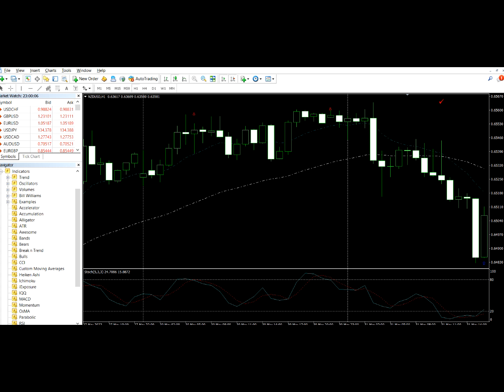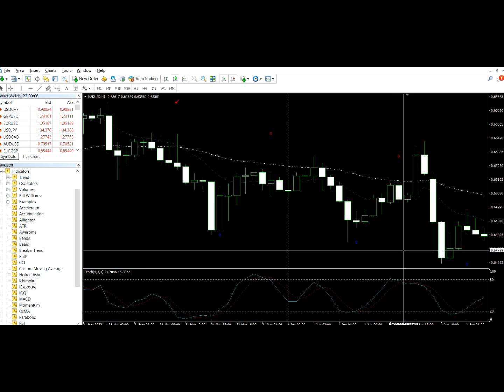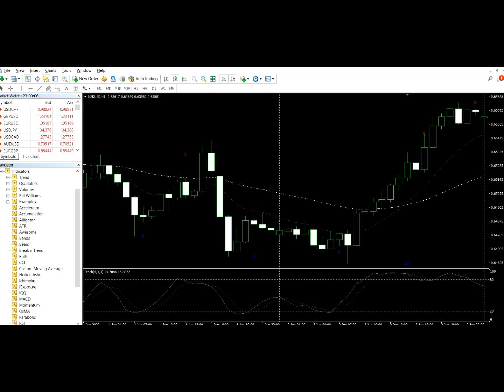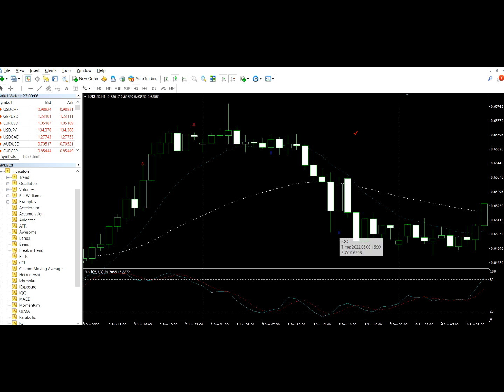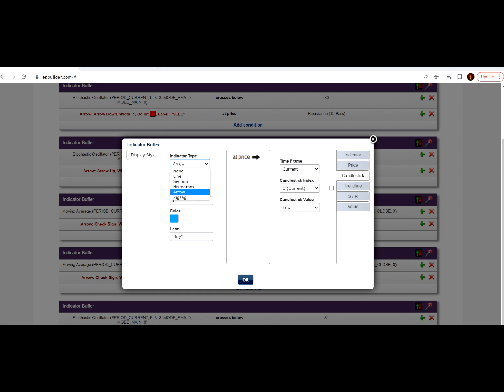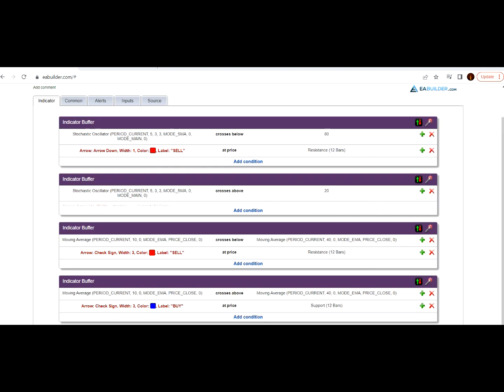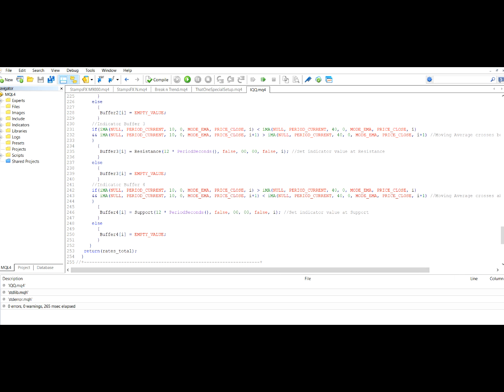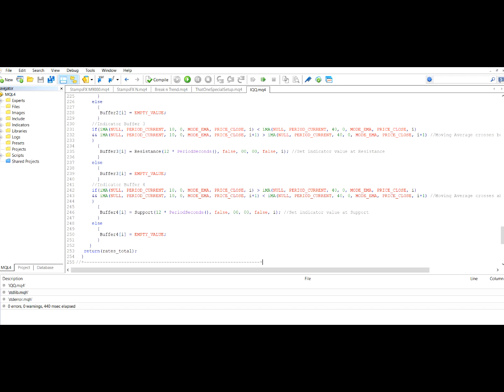Build A Custom Indicator | Generate Your Own Forex Signals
Forex Expert Advisors or Forex EAs are very popular. In this video we will create an auto trading program aka Forex bot / Forex EA program that uses only the stochastic. We will build it and run it on a live account.

In this video we will review one of our subscriber's request. He wanted me to build a forex EA that uses two separate indicators to generate a signal. In this video, I am going to show you how the indicator works and how I build the indicator. I also show you were to download the indicator for free, or where to build it for free. You can also build one of your own using different parameters to use in MT4 or MT5. We will review step by step.

You will be able to generate your own forex signals after you setup this custom fx indicator.

If you have any questions drop them in the comment section.